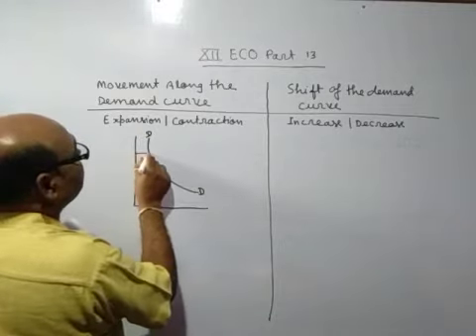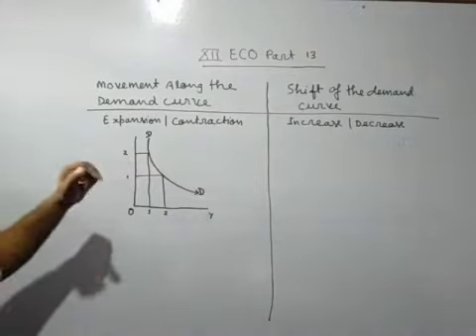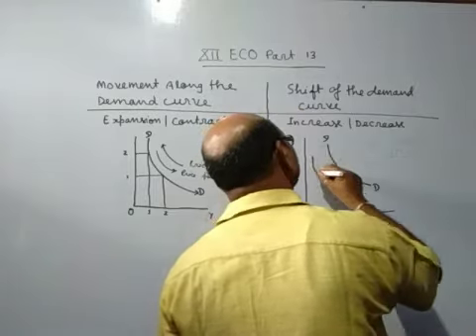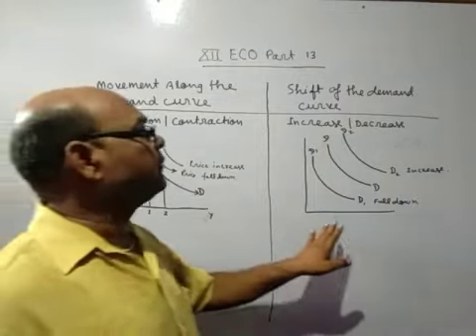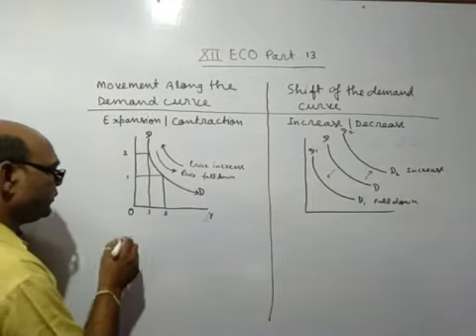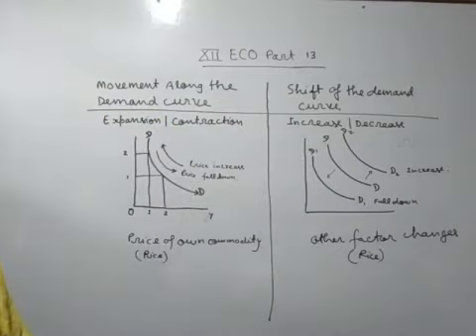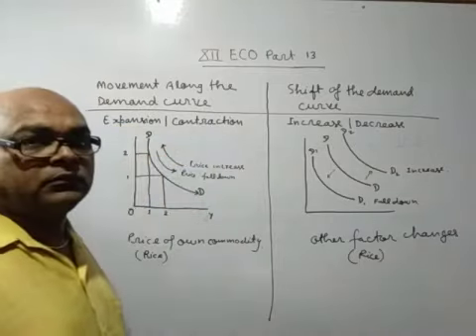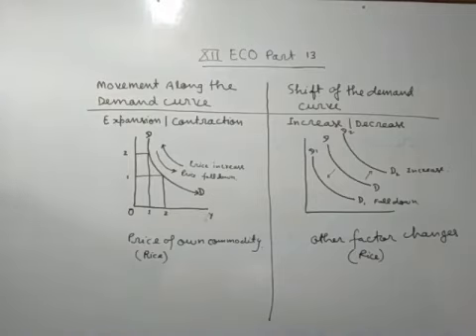XII eco part 13